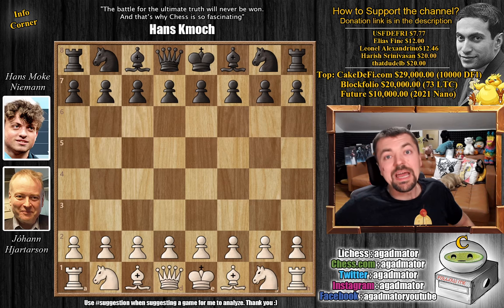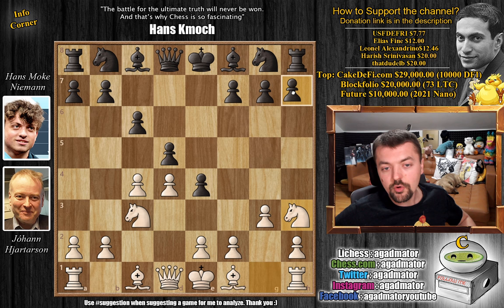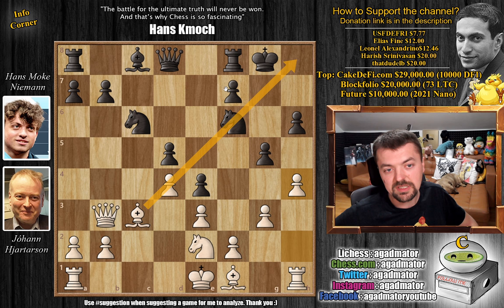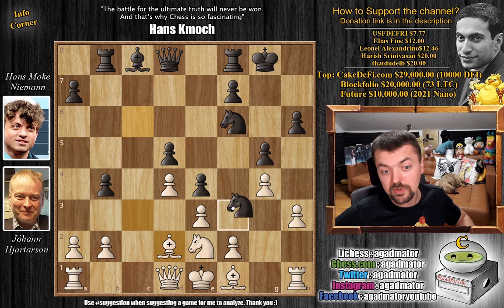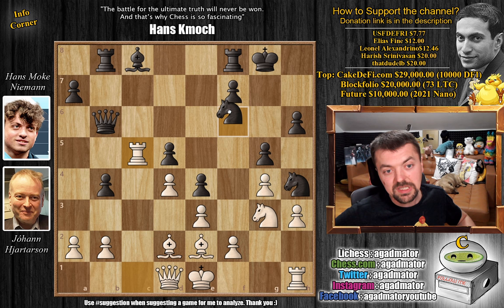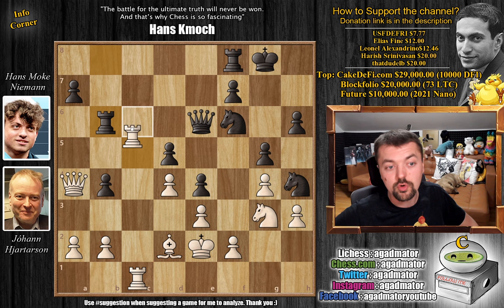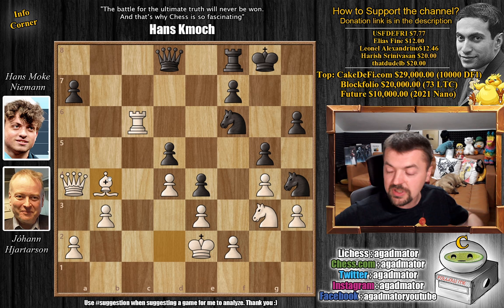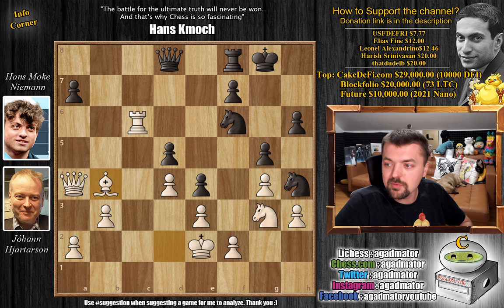Funny Story!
Hjartarson, Johann (2465) - Niemann, Hans Moke (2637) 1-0
Kvika Reykjavik Open (chess24.com) [6] 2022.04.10

1.c4 e5 2.g3 c6 3.d4 e4 4.Nc3 d5 5.Nh3 h6 6.cxd5 cxd5 7.Qb3 Nf6 8.Nf4 Nc6 9.e3 Bb4 10.Bd2 Bxc3 11.Bxc3 g5 12.Ne2 O-O 13.h3 Rb8 14.g4 b5 15.Qd1 b4 16.Bd2 Ne7 17.Ng3 Ng6 18.Rc1 Nh4 19.Be2 Qb6 20.Rc5 Ba6 21.Qa4 Bxe2 22.Kxe2 Qe6 23.Rhc1 Rb6 24.Rc6 Qd7 25.b3 Rxc6 26.Rxc6 Qd8 27.Bxb4

00:00 Hello Everyone!
00:29 Game Starts!
01:45 Completely New Game!
06:30 Pause the Video!
07:14 It Was In This Position
08:35 Contributions

The Kvika Reykjavik Open is a 9-round Swiss tournament taking place from 6–12 April 2022 in Reykjavik, Iceland.

Players receive 90 minutes for 40 moves, followed by 30 minutes to the end of the game, plus a 30-second increment starting from move one.

Mailbox where you can send stuff:

Antonio Radić
AGADMATOR d.o.o.
Franje Tuđmana 12
Croatia
48260 Križevci

NANO nano_1h1kgfaq88t1btwadqzx73rbha5hwbb88sxmfns851kwj8hnosdj51w388xx
Monero 4AdvvqmC4xhPyyRSAEDxTTAoXdxAtX2Py6b8Eh4EQzBLGbgo5rY5Khcap1x76JrDJH87yibAE9b6TPwTsvBAiFFCLtM8Be7